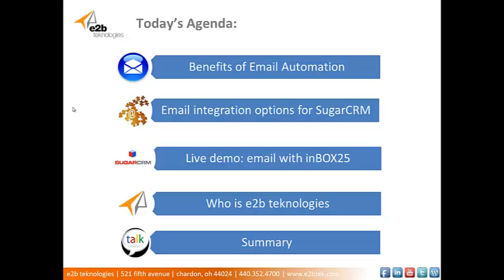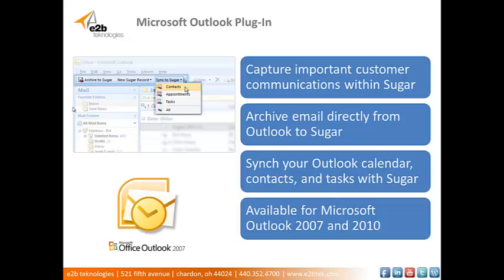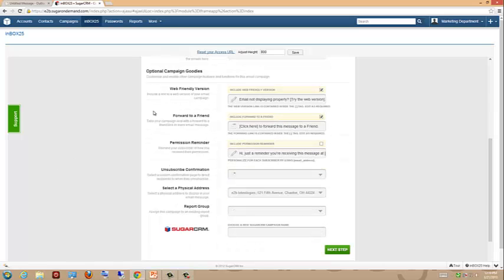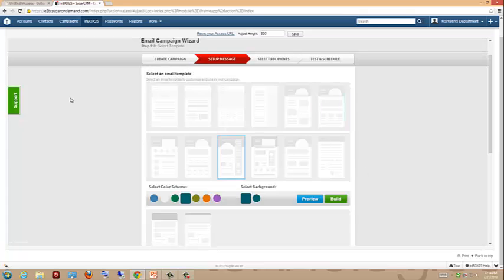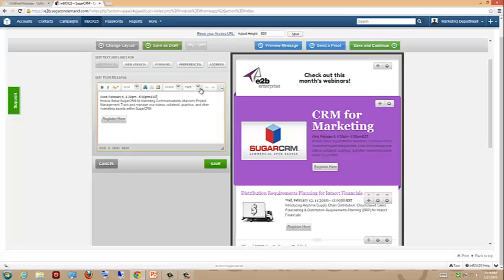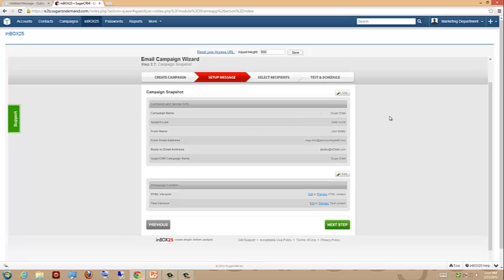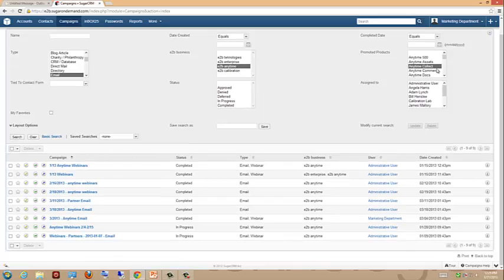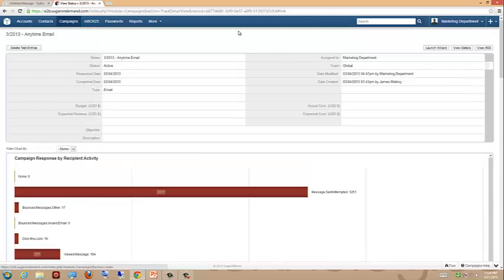SugarCRM Email integration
Sugar email integration provides email management within Sugar by integrating with Microsoft Outlook, IBM Lotus Notes, Gmail, Yahoo! Mail, and IMAP based email servers.  join e2b teknologies and learn how users can:

archive email to Sugar
send email directly from Sugar
sync their email calendars
schedule and track activities
manage projects
 work offline or from a mobile device.
Sugar email integration streamlines common tasks and promotes more effective communication with employees and customers. SugarCRM also offers an email archiving service that works with any email system.